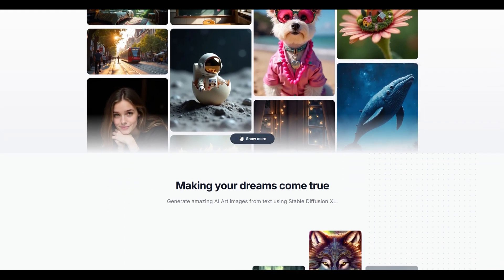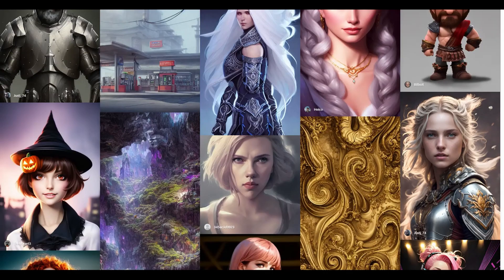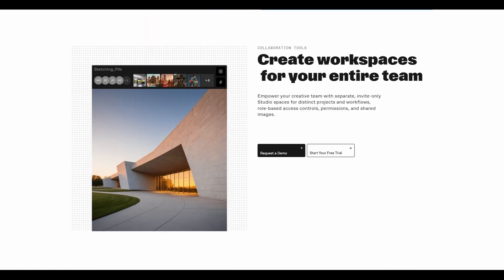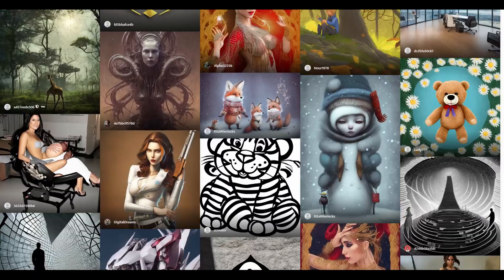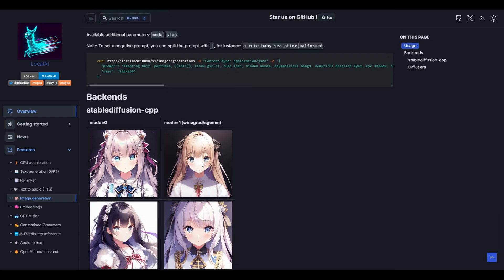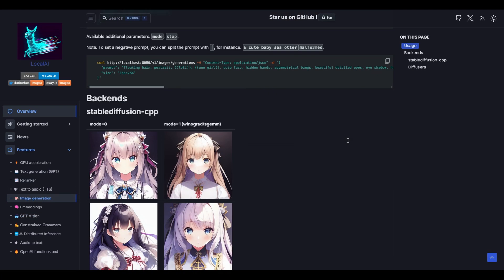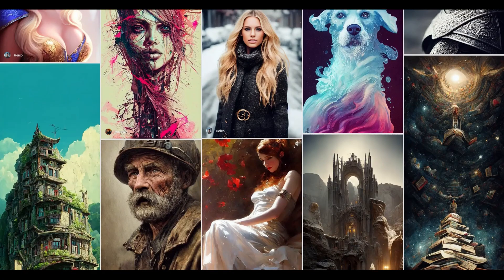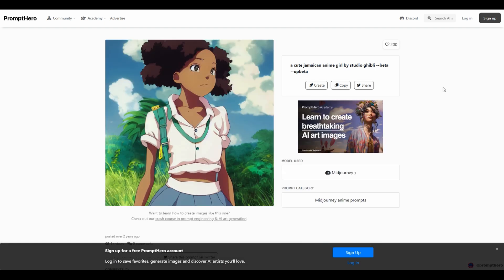Top 5 free open source local AI image generators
Open-source AI projects offer a unique combination of control, customization, and privacy in a data-driven world. By leveraging open-source alternatives, users can tap into powerful features and flexibility, without relying on proprietary models. This approach has proven particularly beneficial for artistic, creative, and research applications, where precision and control are essential.